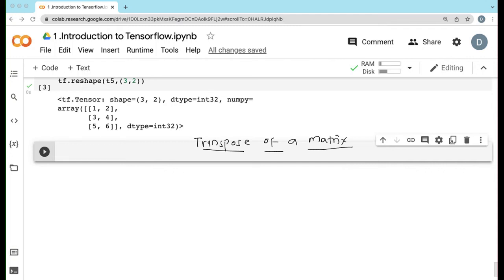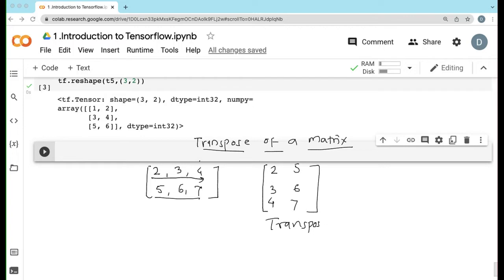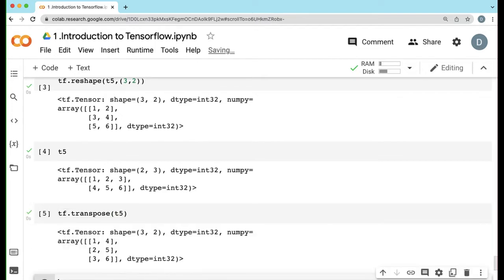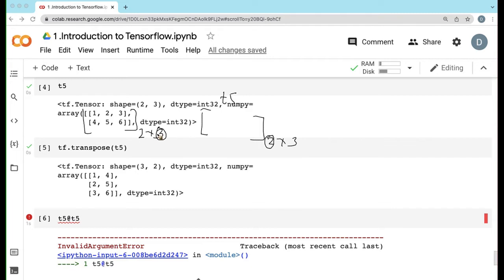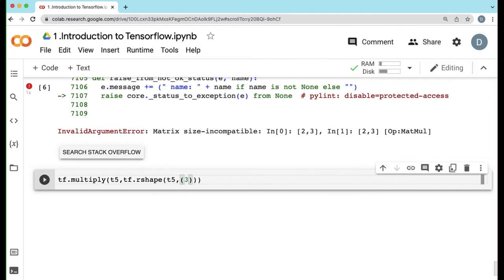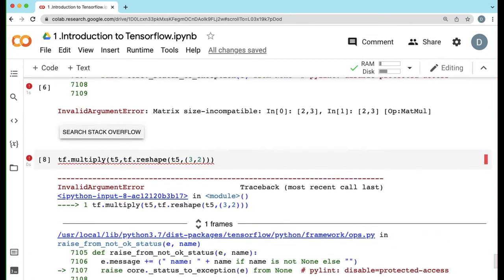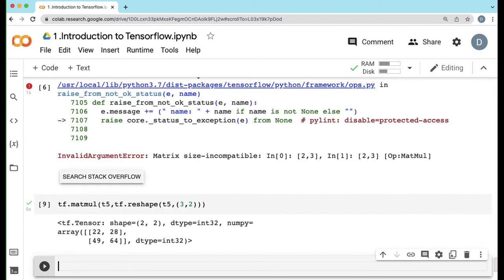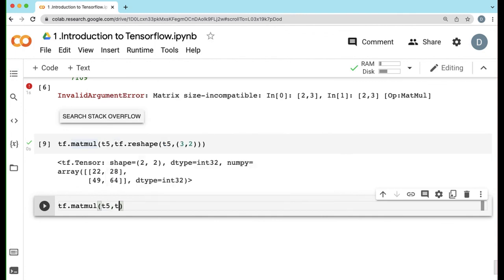DNN Video 51 Tensorflow - Finding Transpose of a Matrix